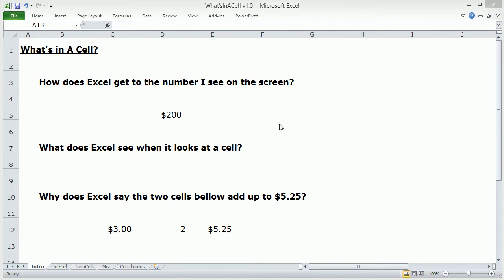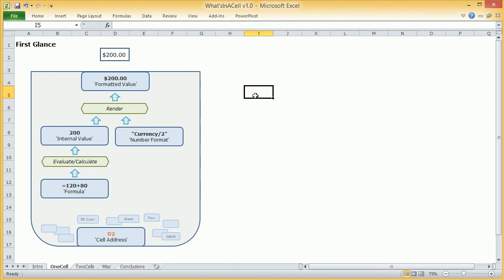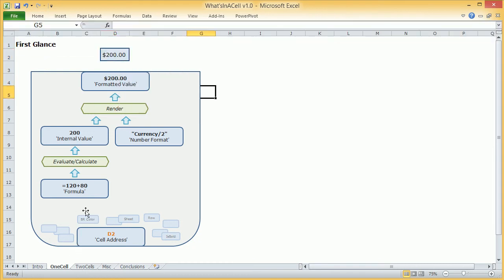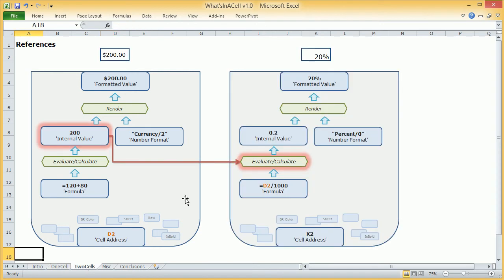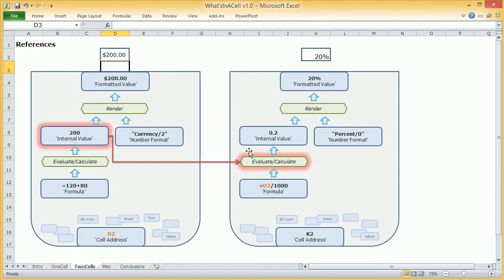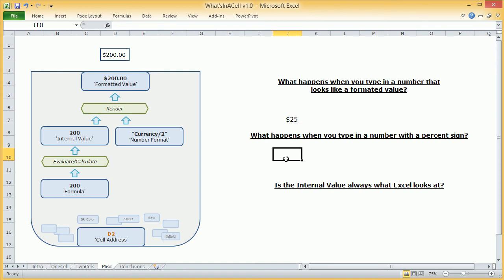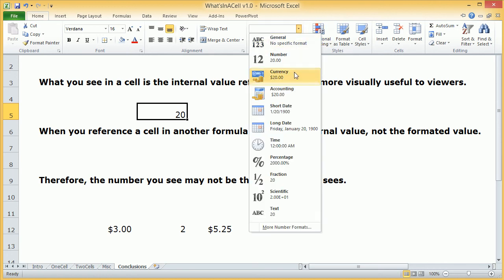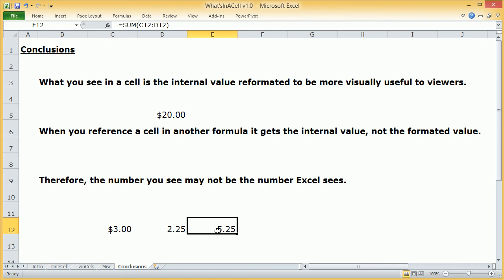What's In a Cell?